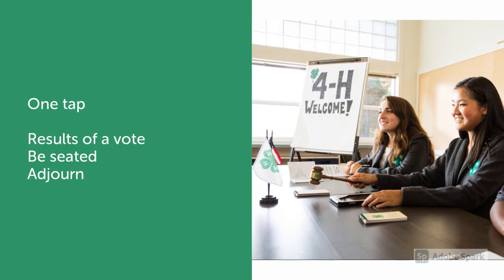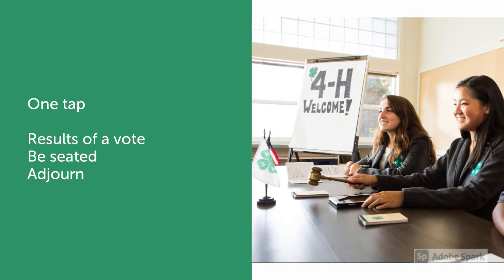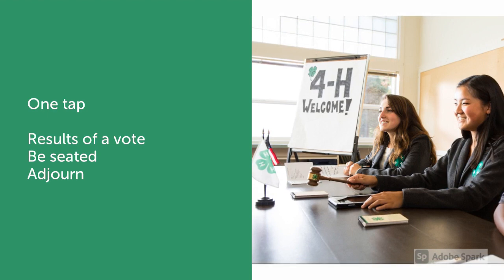How to use a Gavel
It's important for both the president and 4-H club members to know how to use a gavel and what the different taps mean. Florida 4-H